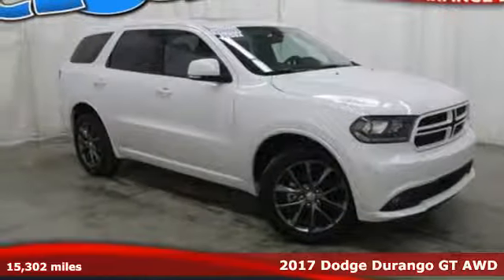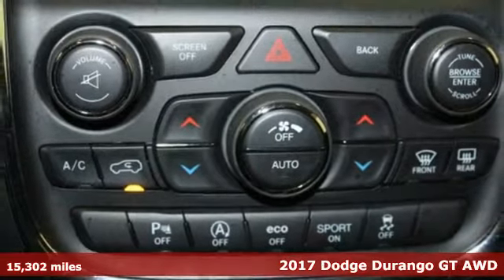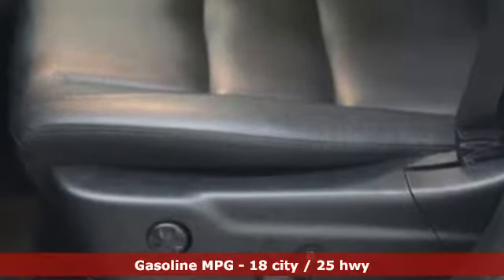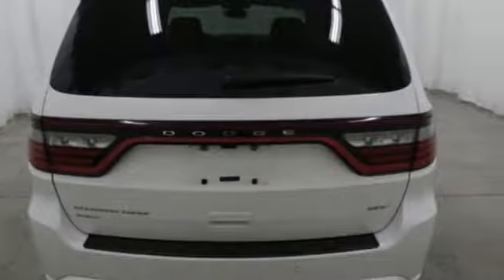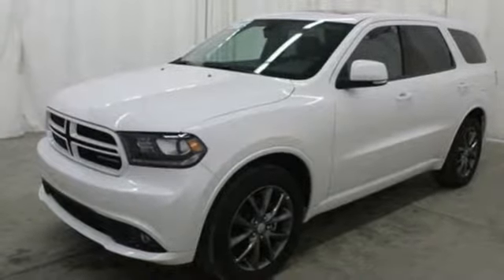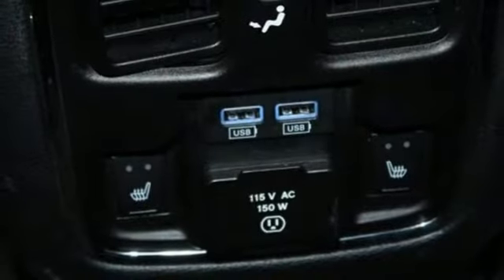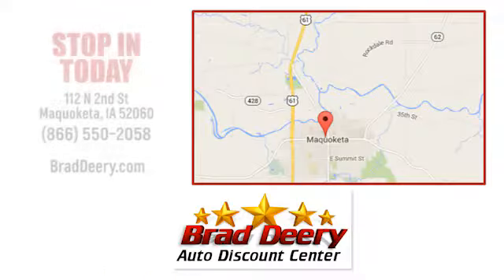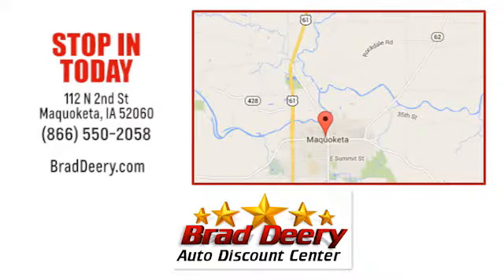Used 2017 Dodge Durango Maquoketa IA Andrew, IA #928803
Year: 2017
Make: Dodge
Model: Durango
Trim: GT AWD
Engine: 6 Cyl. 3.6 L
Transmission: Automatic
Color: Vice White Tri-Coat Pearl
Interior: Black
Mileage: 15302
Stock #: 928803
VIN: 1C4RDJDG4HC883653
S

Address:
112 North 2nd Street